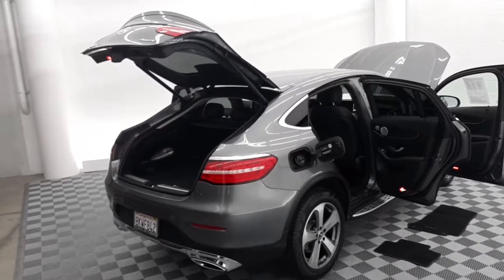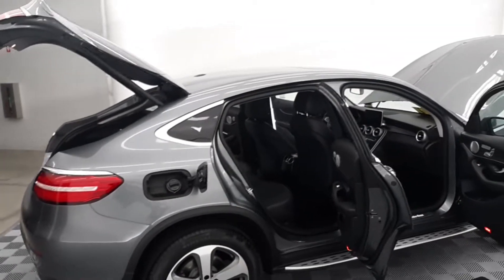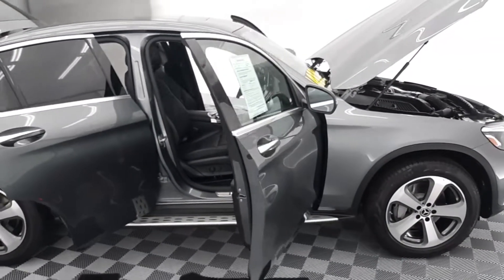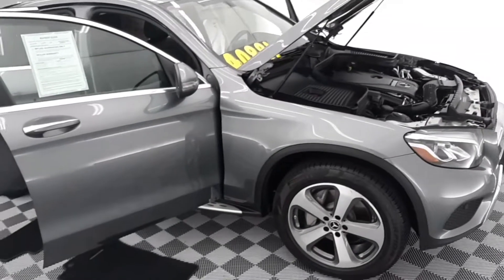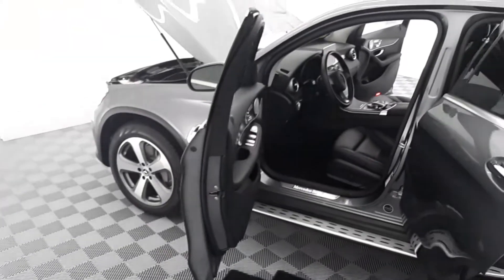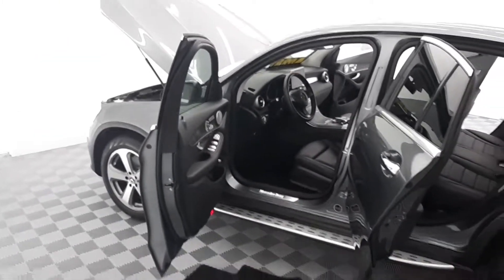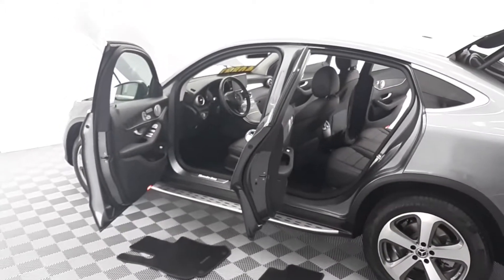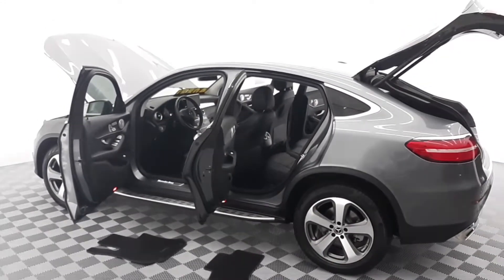2017 GLC300 4MATIC Coupe Khristophe Keen CalStar Mercedes Glendale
219P401A WDC0J4KBXHF236855